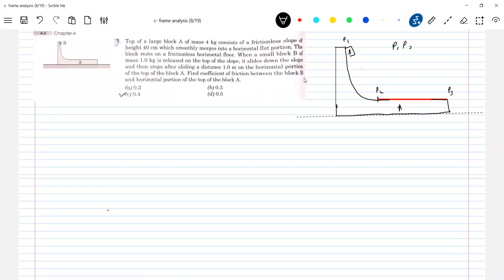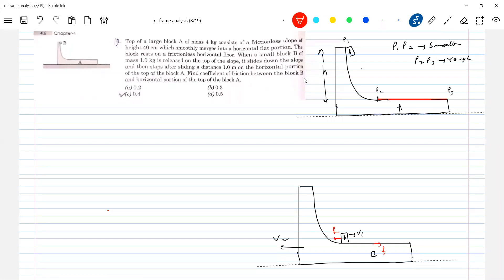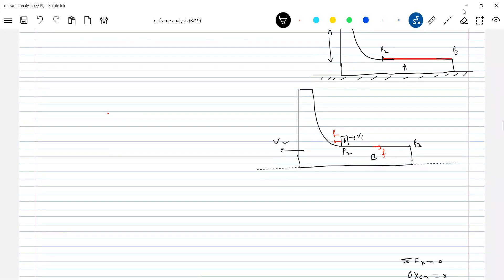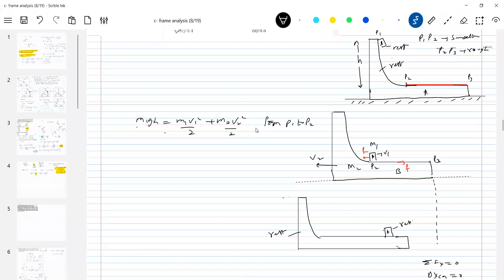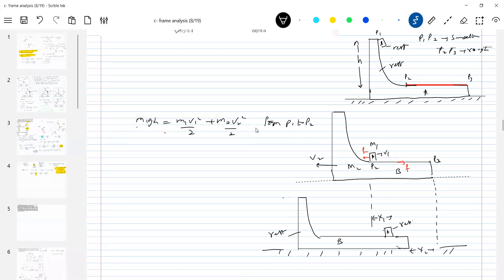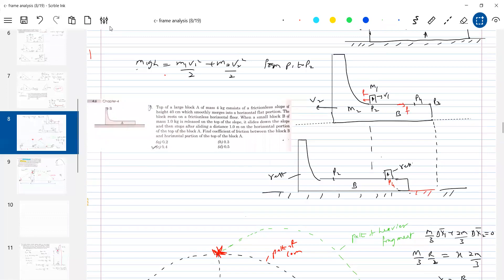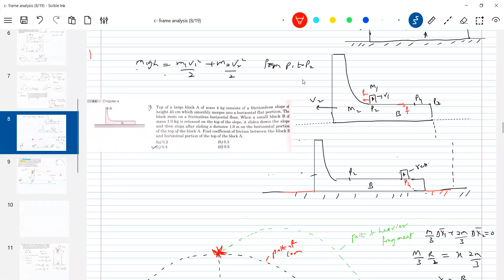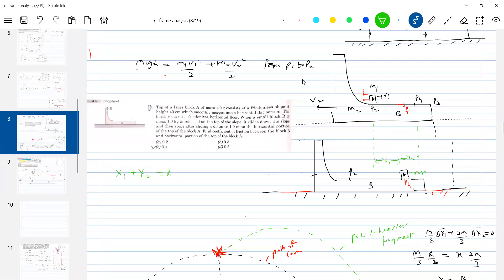21) Pathfinder Physics | Displacement of wedge block system with friction.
Top of a large block A of mass 4 kg consists of a frictionless slope of height 40 cm which smoothly merges into a horizontal flat portion. The block rests on a frictionless horizontal floor. When a small block B of mass 1.0 kg is released on the top of the slope, it slides down the slope and then stops after sliding a distance 1.0 m on the horizontal portion of the top of the block A. Find coefficient of friction between the block B and horizontal portion of the top of the block A.